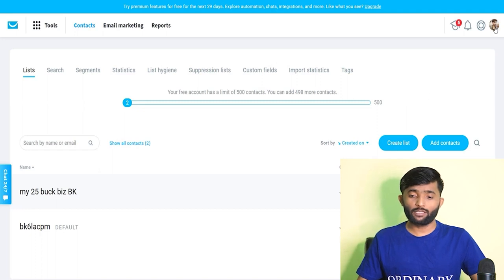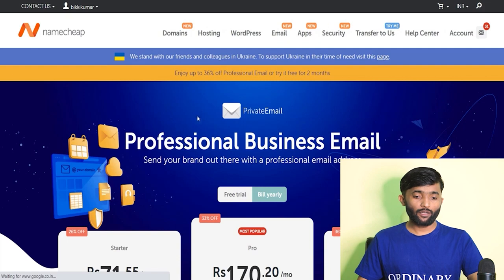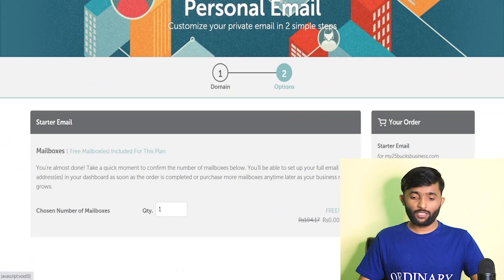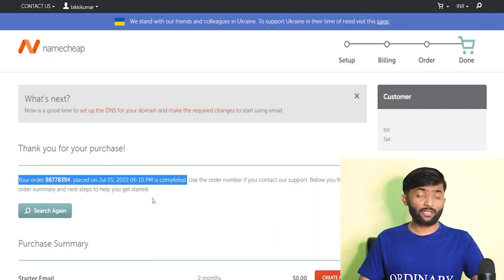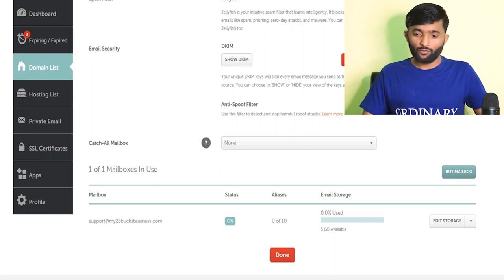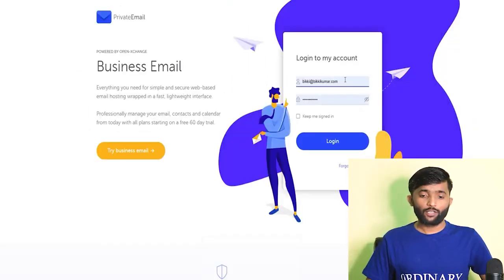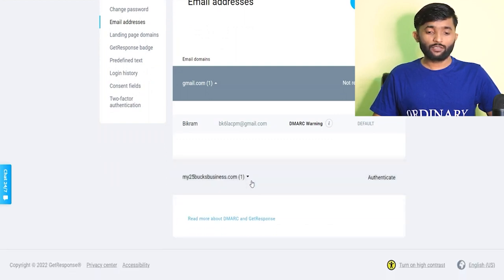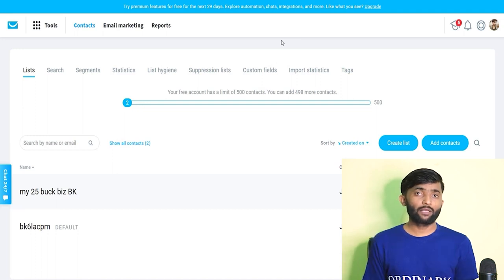How to Make 6-Figure in 3 months From Home (Step by Step Guide: Day 5)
How To Make 6 Figures In 90 Days Or Less (Day 5)
Turn $25 Into $100k

How To Make 6-figures /year In 90 Days Or Less

So if you are tired of your 9-5, living by someone else's rules, or just getting up before the crack of dawn, subscribe and join us by becoming a DIY Entrepreneur.

INCOME DISCLAIMER: This website and the items it distributes contain business strategies, marketing methods, and other business advice that, regardless of my own results and experience, may not produce the same results (or any results) for you.
I  make absolutely no guarantee, expressed or implied, that by following the advice or content available from this website or video you will make any money or improve current profits, as there are several factors and variables that come into play regarding any given business. Primarily, results will depend on the nature of the product or business model, the conditions of the marketplace, the experience of the individual, and situations and elements that are beyond your control. As with any business endeavor, you assume all risk related to investment and money based on your own discretion and at your own potential expense.